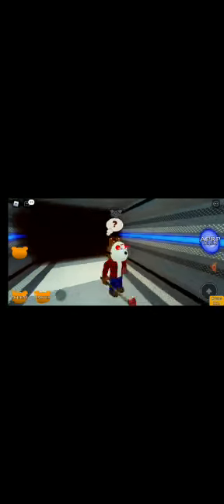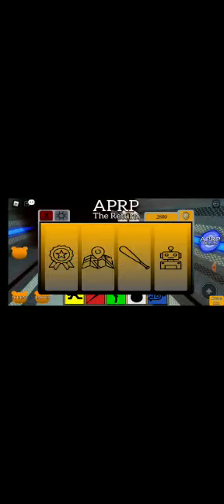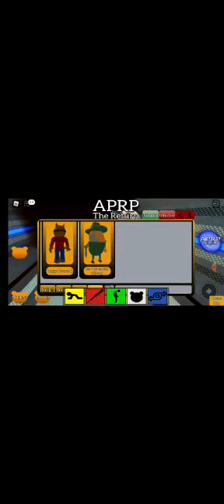bakari alternate crove twins tobi doggy masked mrp pumpkin showcase in aprp the returns